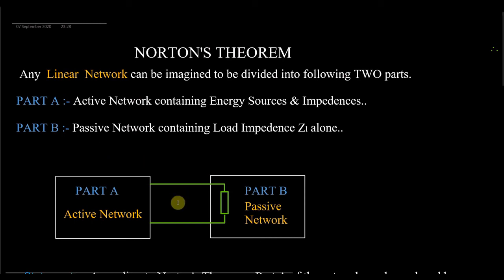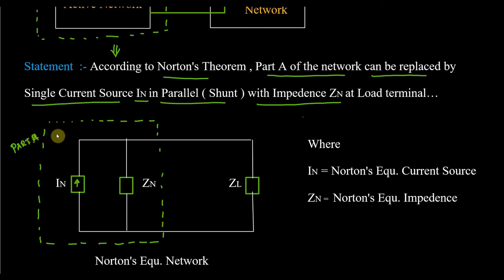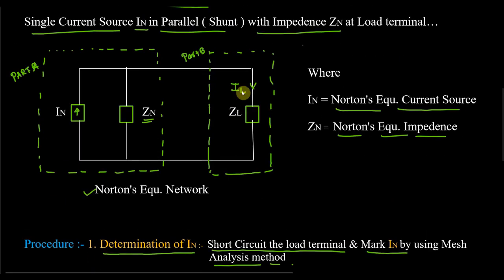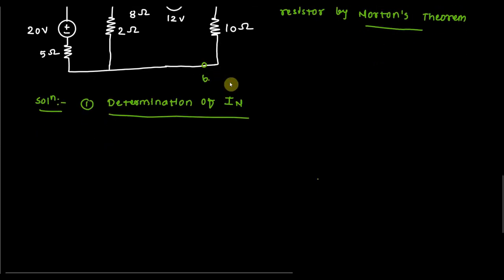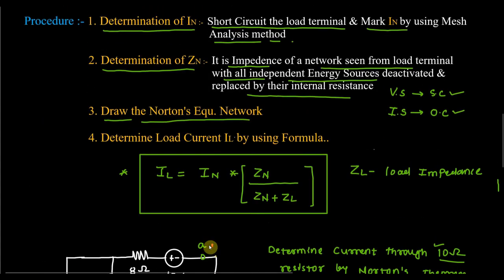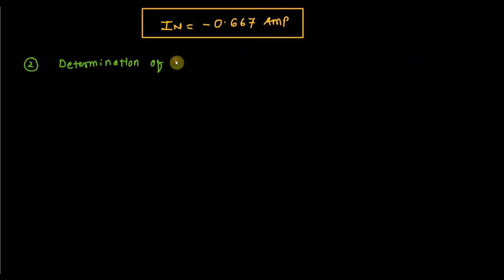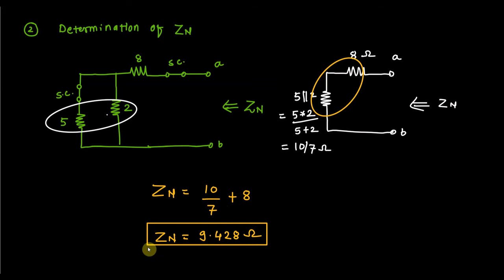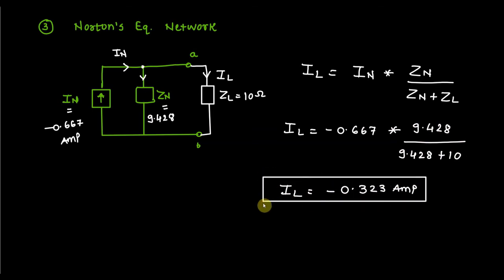Basic Concept of NORTON'S THEOREM With Solved Example ( Network Analysis )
In this video BASIC CONCEPT OF NORTON'S THEOREM is explained with solved example..

 In this video Following points are discussed..
1. Statement of Norton's Theorem
2. Solved Example on the use of Norton's  Theorem

HOW TO APPLY NODAL ANALYSIS METHOD TO ANY ELECTRICAL NETWORK